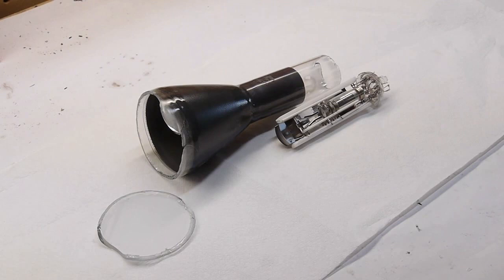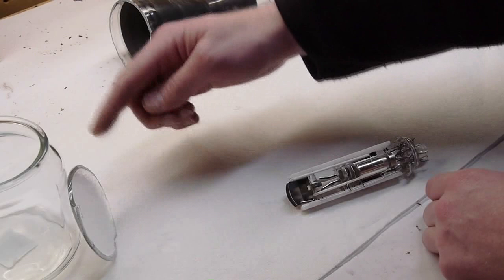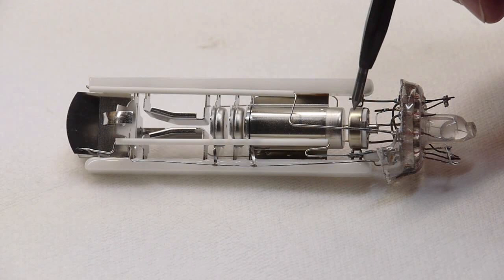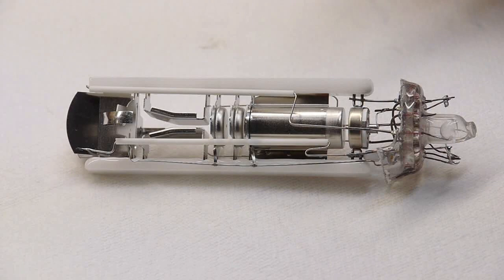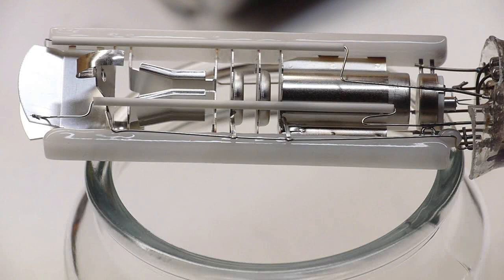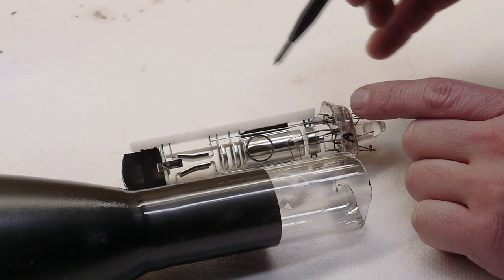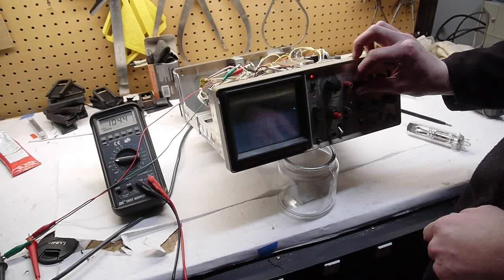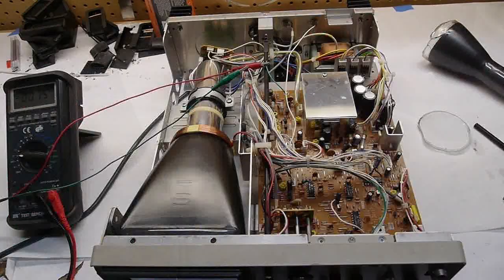Cathode ray tube disassembly and explanation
I cut open a cathode ray tube (picture tube, or CRT) and explain the internal parts and their function.